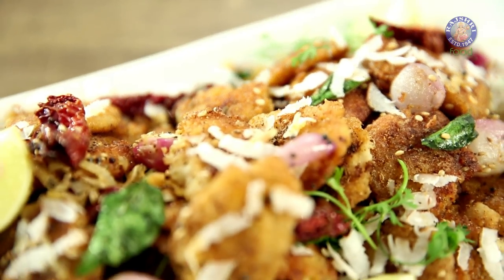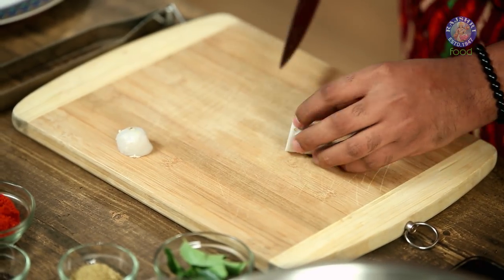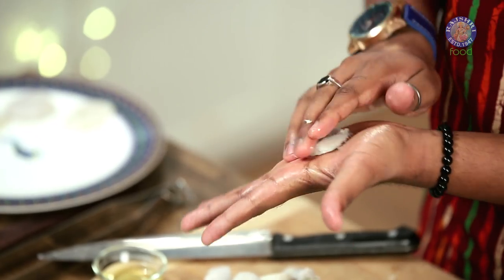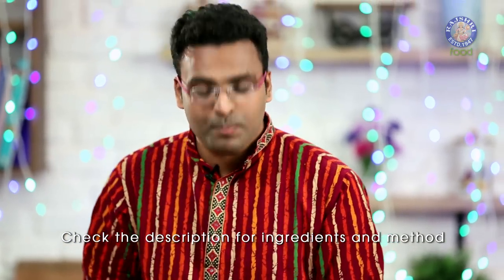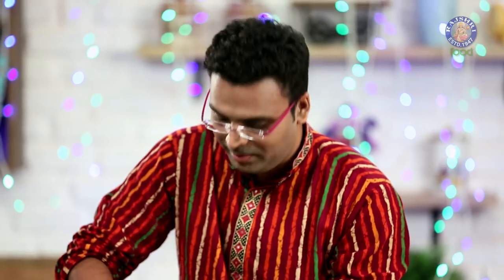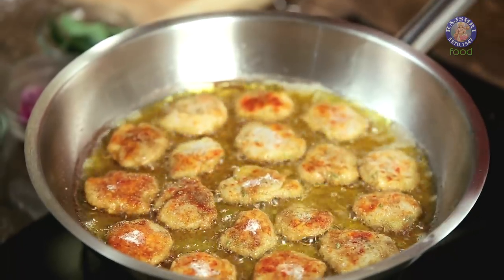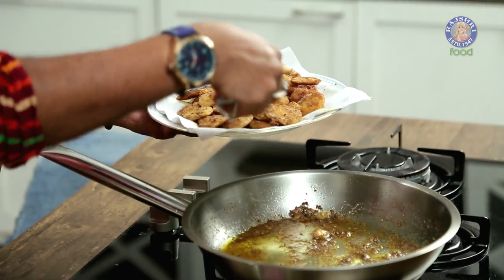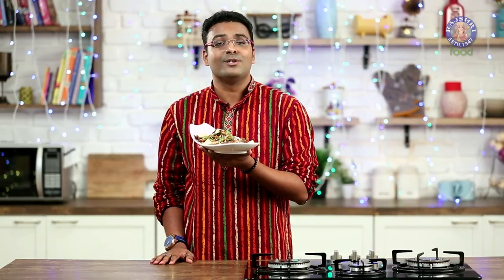Arbi Stir Fry | Navratri Recipe | Fried Taro Root Vegetable | Varun Inamdar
Learn How To Make Arbi Masala Fry Recipe from The Bombay Chef - Varun Inamdar only on Rajshri Food. Make this Fried Arbi Recipe this Navratri at home and share with us your experiences in the comments section below.

Ingredients:-
500 gms Arbi pressure cooked with 1 tsp. Ajwain (Carom seeds) and 2 Mangosteen (Kokum) petals or tamarind. Peeled, sliced and kept aside.

3 tbsp. Coriander powder
1 tbsp. Red chilly powder
1 tbsp. Cumin powder
1 tsp. Rock salt
½ tsp. Salt
1 tsp. Fennel powder
½ tsp. Raw mango (Aamchur) powder
2 tbsp. Rice flour
6 tbsp. Oil for frying

1 tbsp. Oil
1 tbsp. Sesame seeds
1 sprig curry leaves
2 Dry Red chillies
1 tsp. Mustard seeds
½ cup Shallots

¼ cup Fresh coriander leaves
¼ cup Coconut, grated
1 tbsp. Lemon juice

Method:-
- Mash the sliced Arbi with oil greased palms.
- Sprinkle the masalas from the masala ingredients on the mashed Arbis.
- Heat oil in a pan and fry the Arbis flipping over every minute until golden brown on both sides.
- Transfer to an absorbent kitchen paper.
- Heat oil in a wok and mustard seeds, shallots, dry red chillies, carom seeds, curry leaves, sesame seeds and fried Arbi to it.
- Toss carefully and add grated coconut and lemon juice.

Arbi Masala Fry is ready to eat!
HAPPY COOKING!!!